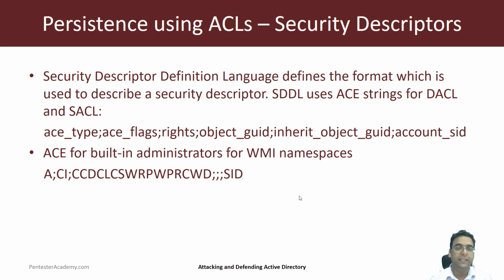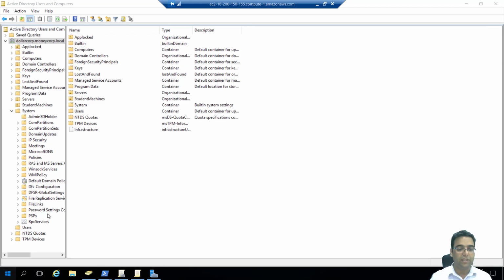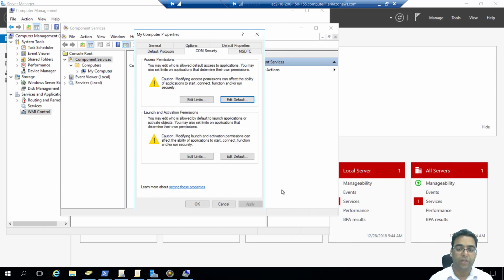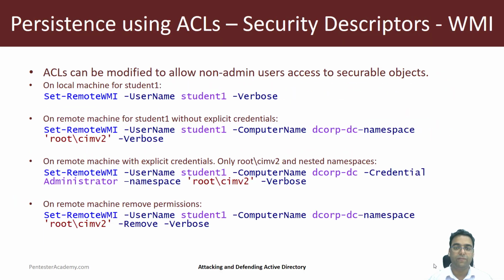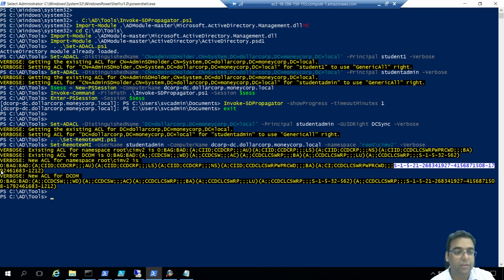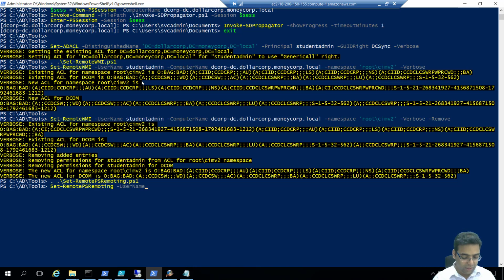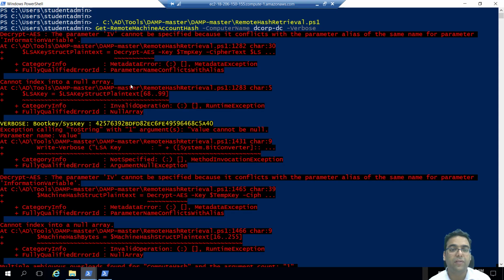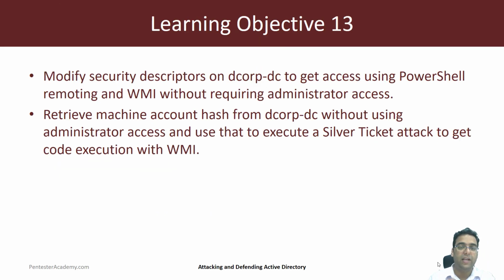14 Domain Persistence Part 5